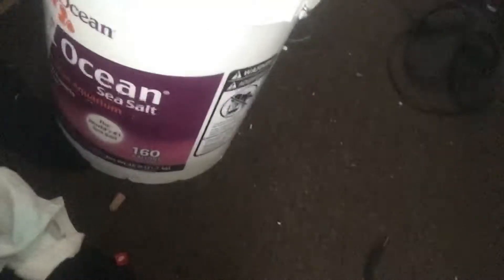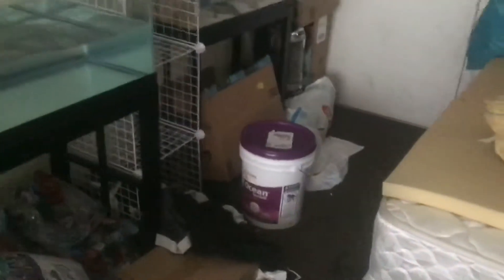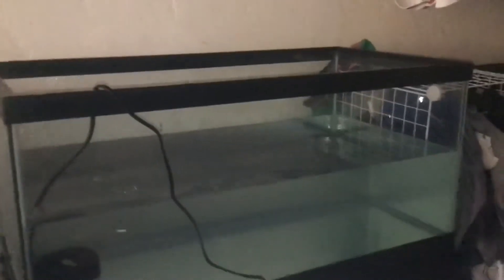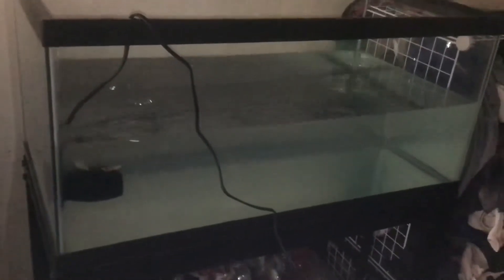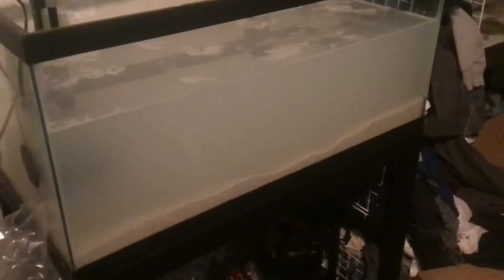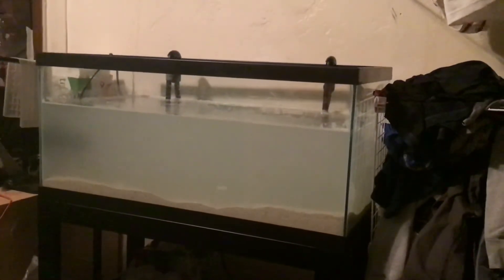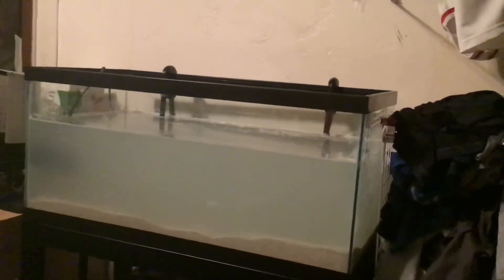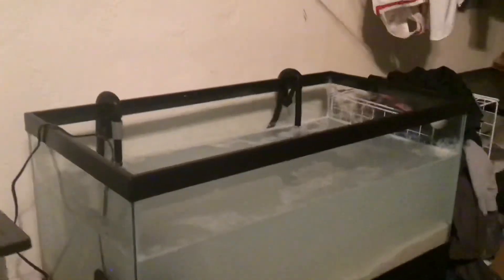Added water, salt, sand, filter, and powerhead to the 40 gallon aquarium!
This is sorta like part 2 toward setting up my saltwater tank.